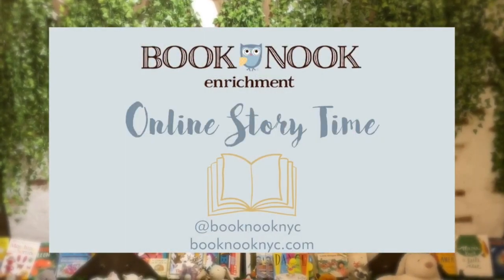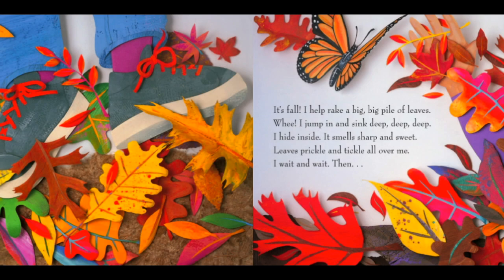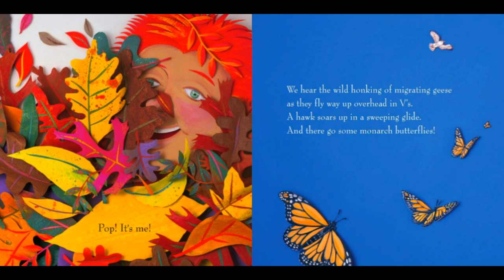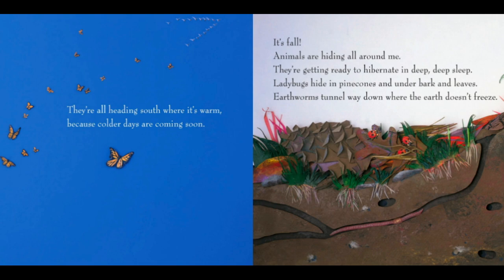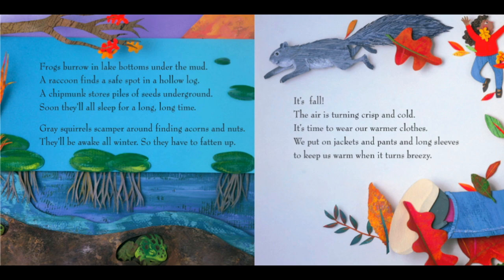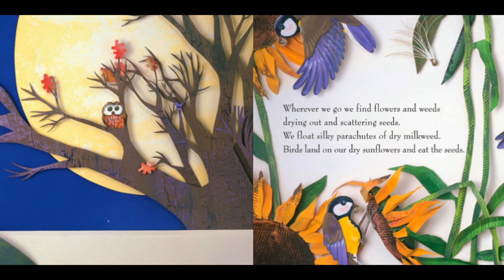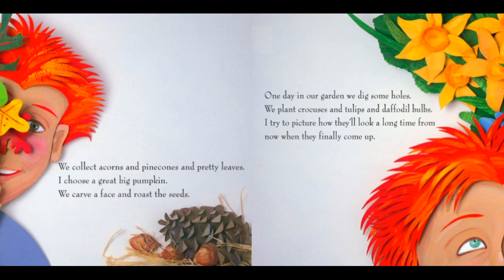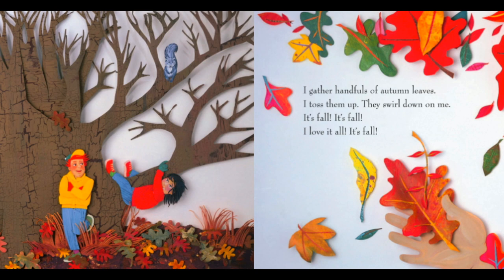It's Fall | Book Nook Story Time (Read Aloud)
Miss Caitlin reads It's Fall! by Linda Glaser, illustrated by Susan Swan.

Join us for in-person and virtual classes this fall!